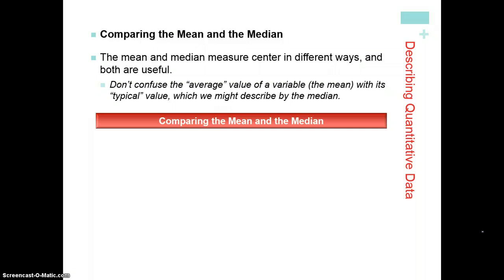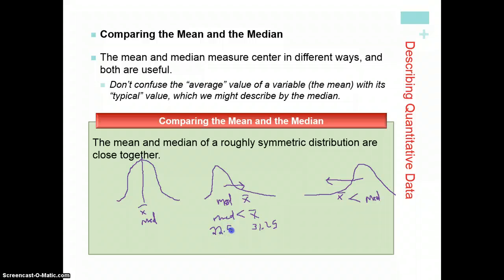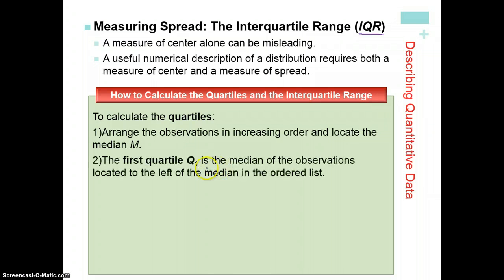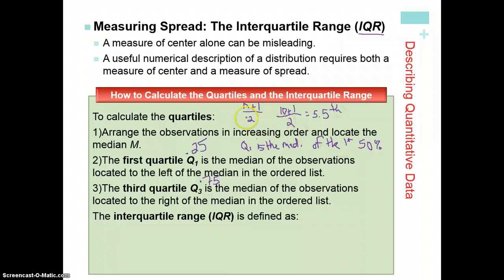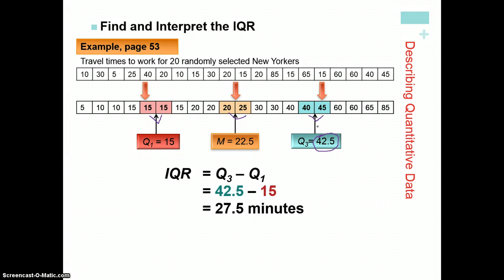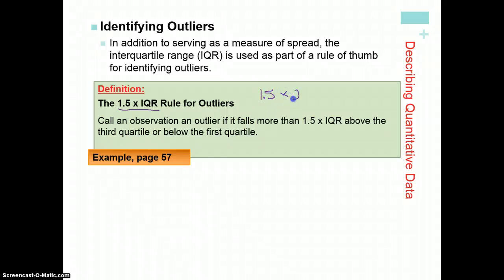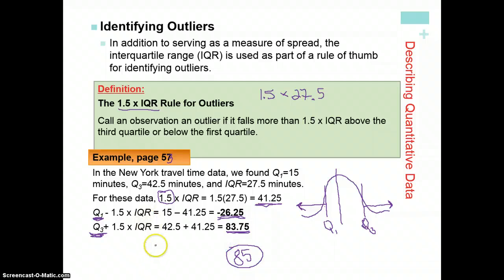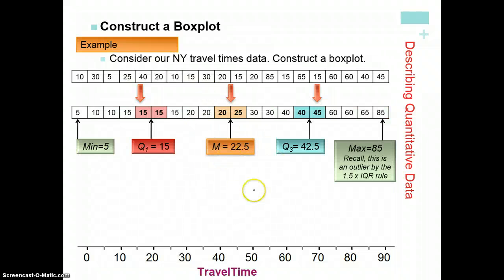AP Stats Section 1.3 Part 2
Lecture on Section 1.3 Describing Quantitative Data with Numbers